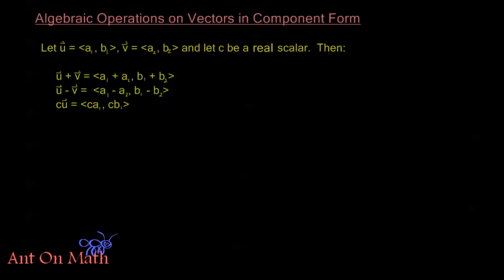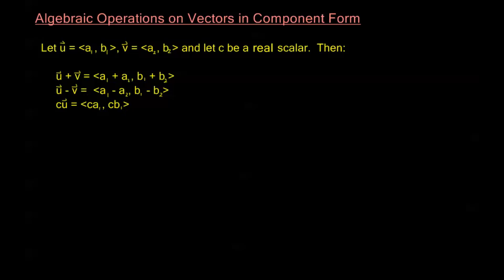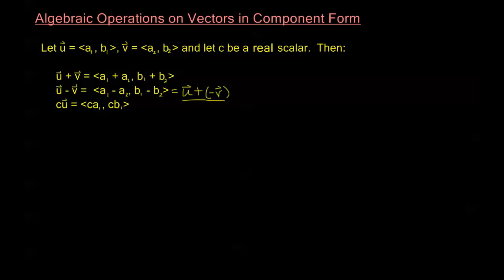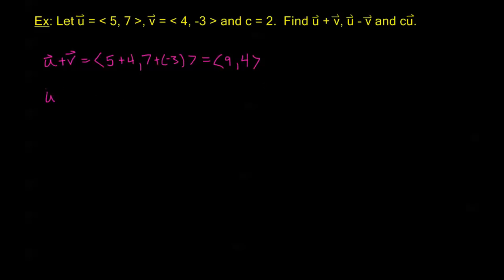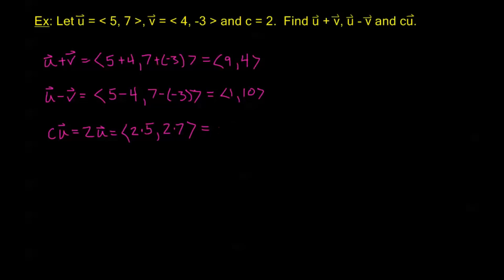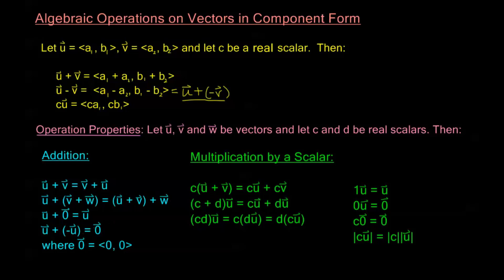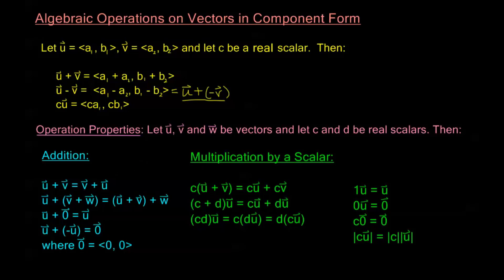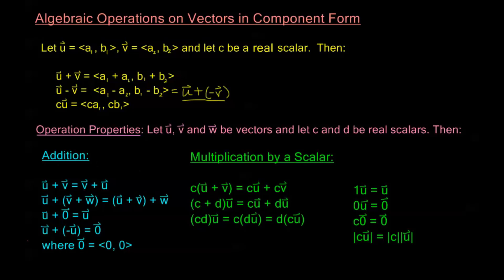9.1.4 - Algebraic Operations on Vectors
Algebraic operations on vectors in their component form